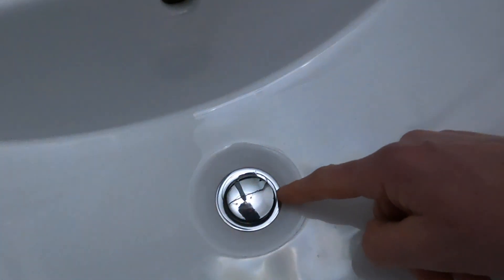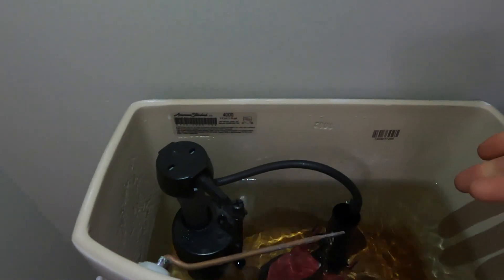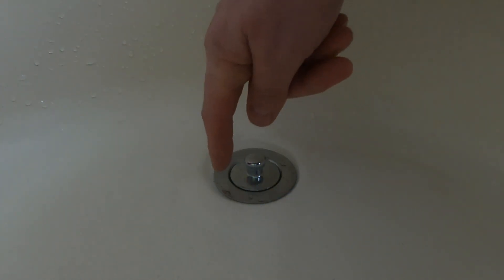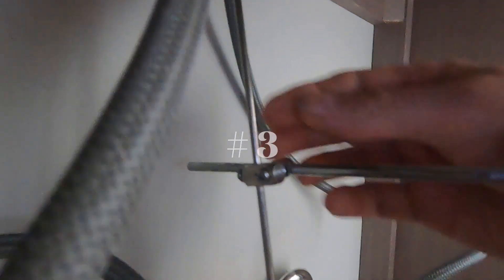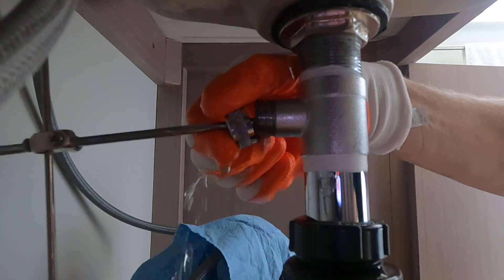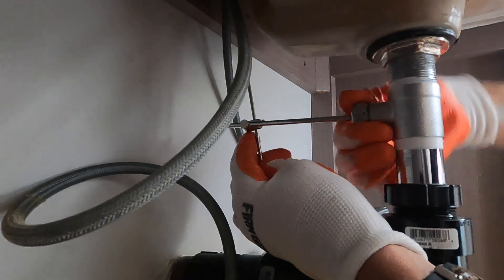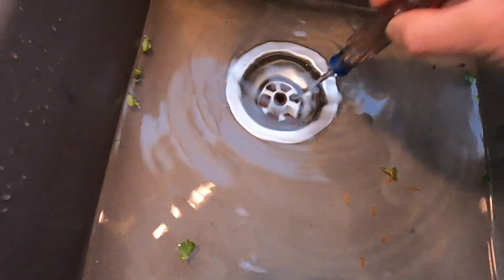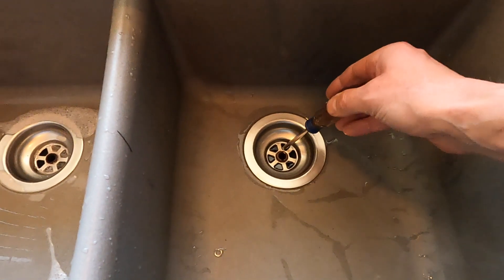Household Plumbing Tips that Will Save you Money!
In this video I will show you how to fix some very common plumbing problems around your home. No special tools required and will save you a plumbing service call!